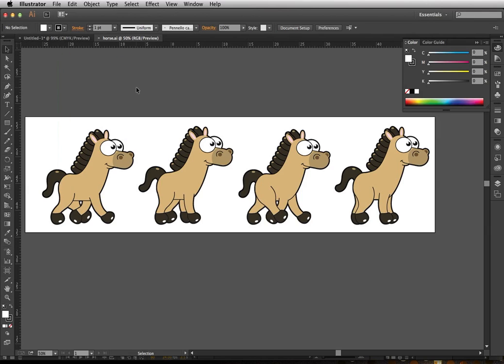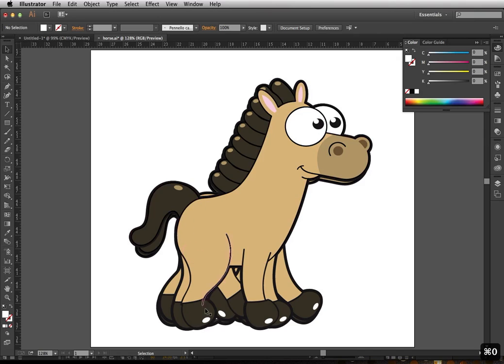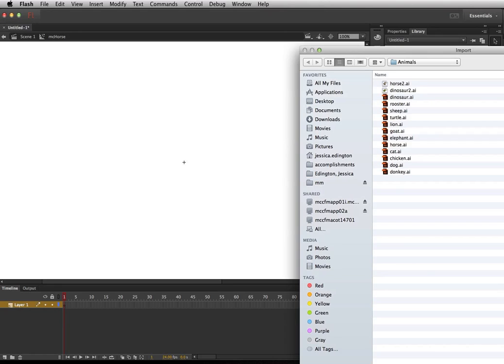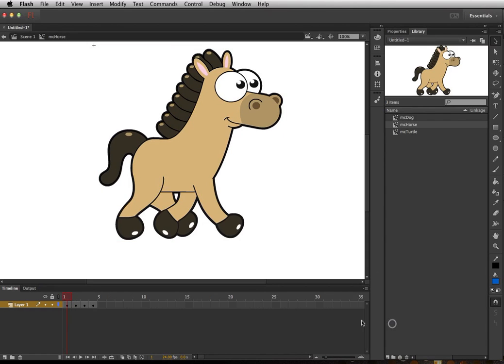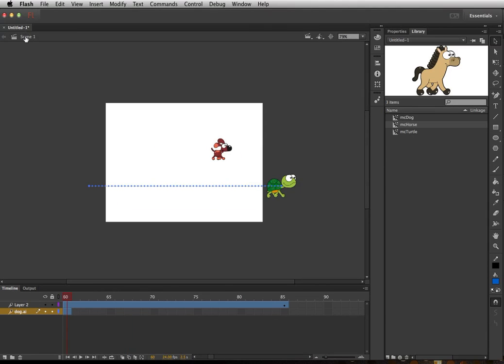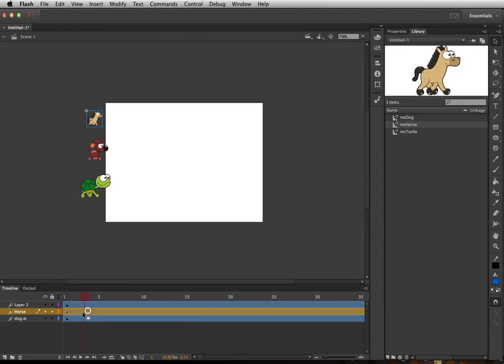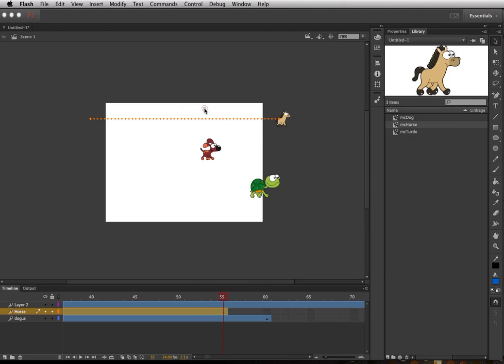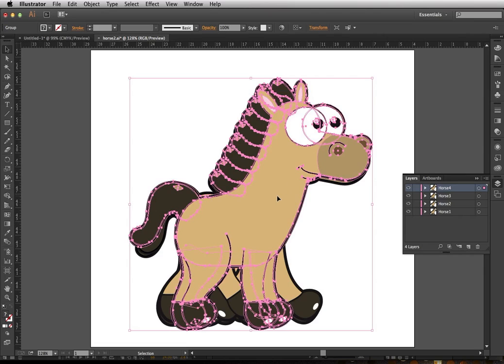Quick Movie Clip Animation Method 2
Creating a sprite sequence in Adobe Illustrator, and then moving it into Flash to create a frame-by-frame movieclip animation.